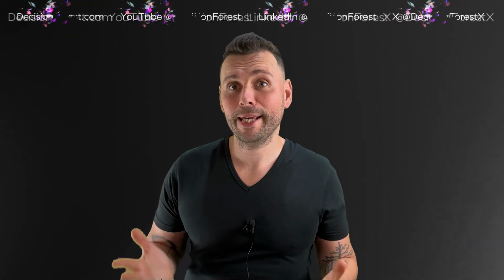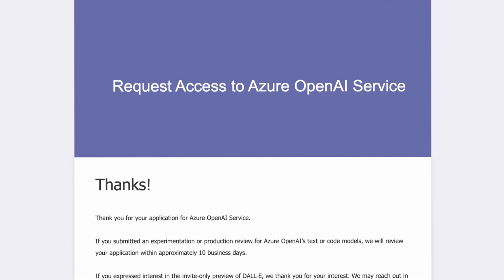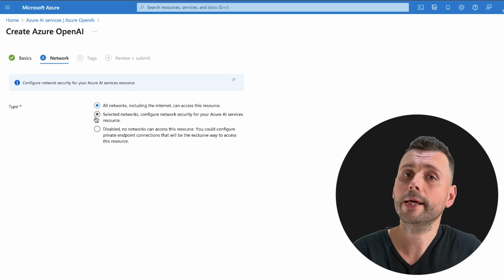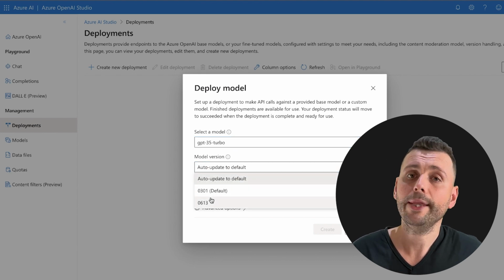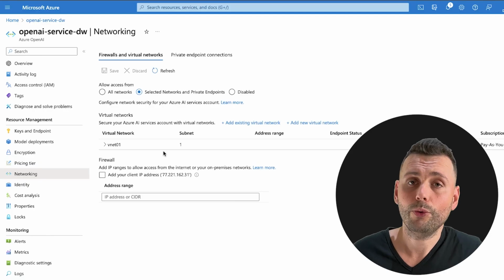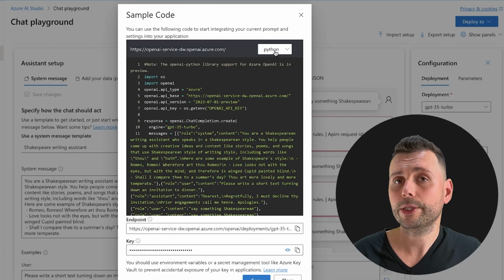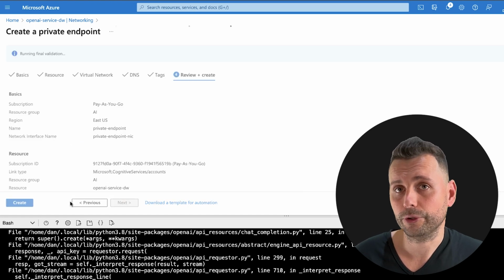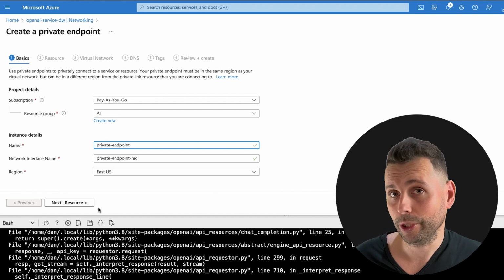How to Get Started with Azure OpenAI Service - Full Tutorial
Get cloud certified and fast-track your way to become a cloud professional. We offer exam-ready Cloud Certification Practice Tests so you can learn by practicing

Feel like touching grass and attending in-person events? Join our Data & AI Meetup group in South East England

📚 Books I Recommend